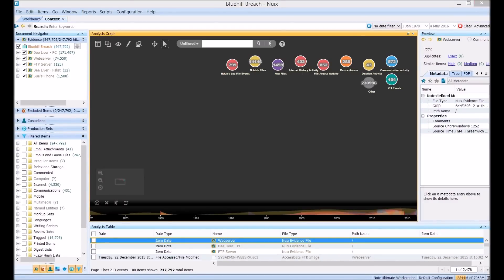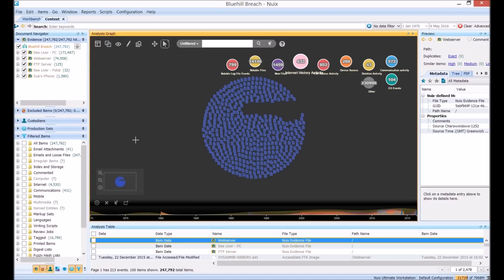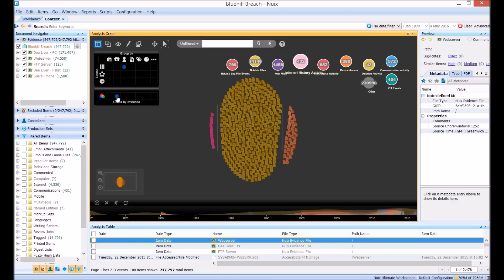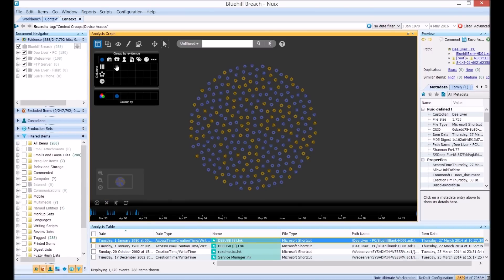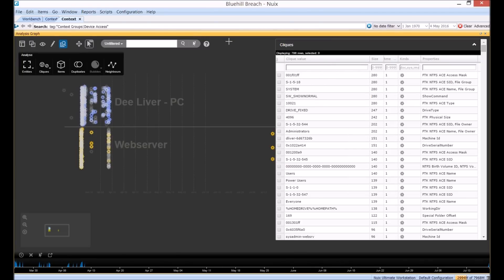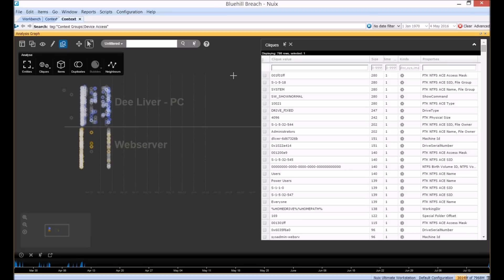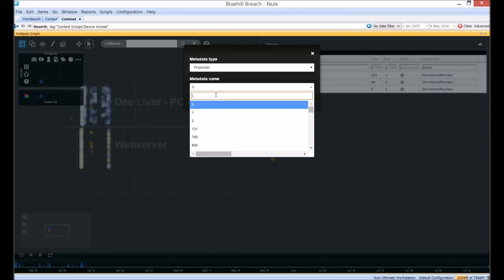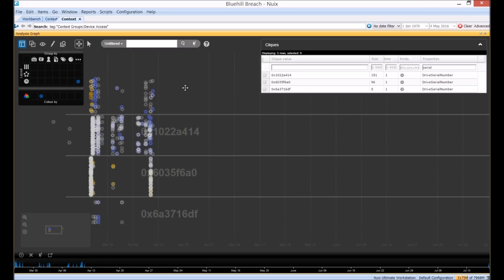How to use the Nuix Context interface to visually organize your data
This video will show you how exploit the Nuix Context interface to visually organize your data. It will also help you to choose the best layout options to support your analysis, and explain how cliques can return evidence faster.